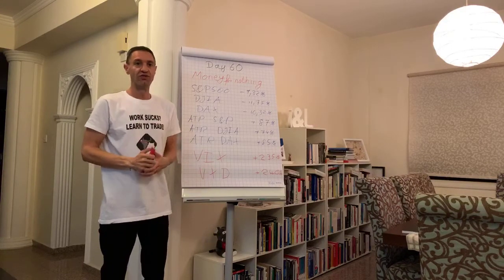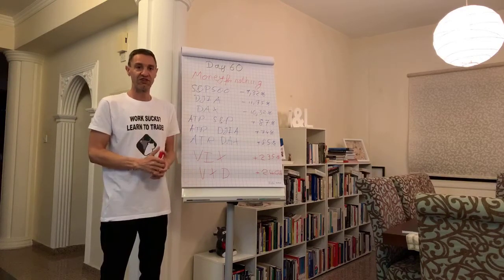TRADING and TRAVELING - Money for nothing - stock market basics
You want to become a traveling trader?
You want to be trading forex and travel at the same time?
You can trade whatever you want and earn money as a traveltrader!

...and today it is all “Money for Nothing”!

💪 Check out my FREE TRADING JOURNAL, to keep track of your trades in the stock market:

I am Juergen Pallien. And thanks to the trading strategies I developed, I was able to fully retire only 1 year after I recovered from my second bankruptcy. Since 2015 I have been traveling the world and I then set myself a new challenge: Financially liberating 1 million people in the world so they can live their life with passion rather than exchanging their limited time on earth to earn money.
What a world could we have if everyone could do what he or she is passionate about!
So, I created my course that enables people without prior knowledge to sustainably earn money in the stock market with as little as 15 minutes of effort a day, so it can be done next to a full day job. It is so easy that 13-year-olds can do it, you can start with as little as 1,000 USD or Euro. Hundreds of people have already quit their jobs not even a year after using my courses, and I'd love for you to be next.